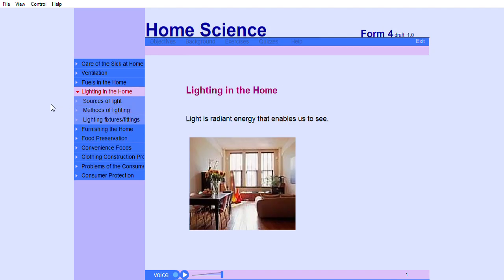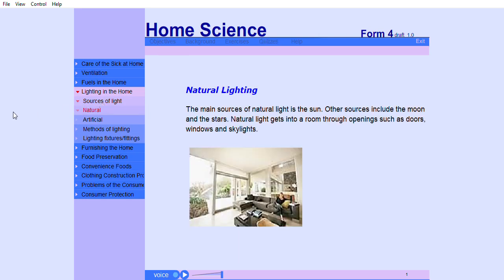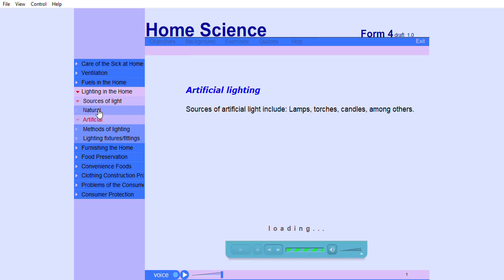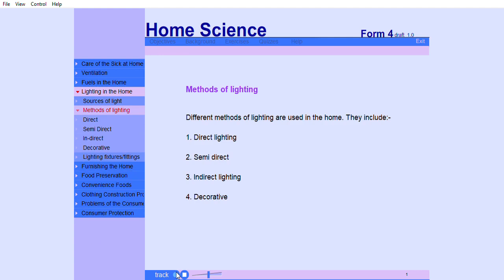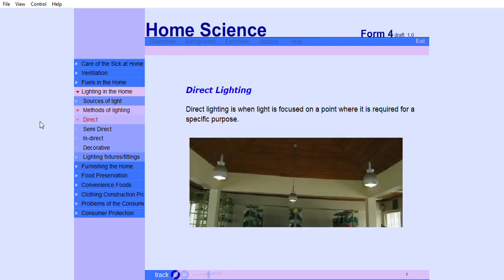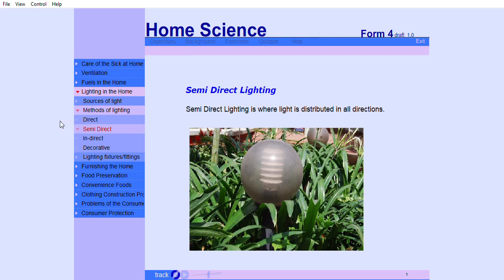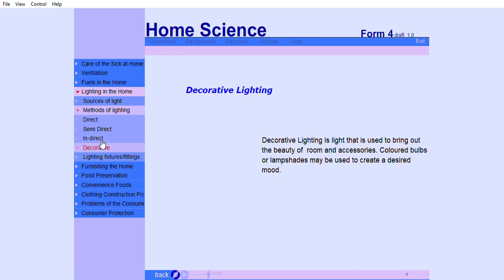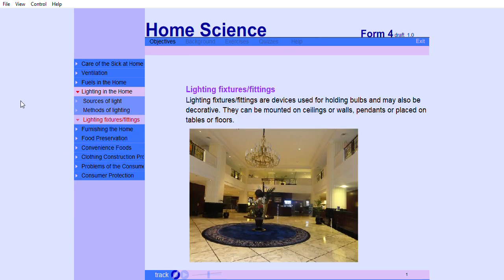Lighting in the Home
Lighting plays a vital role in enhancing the overall ambiance, aesthetics, functionality, and mood of a home. It is an essential aspect of interior design that can transform any space from ordinary to extraordinary. Properly planned and executed lighting can illuminate the architectural features, highlight decor elements, evoke emotions, and create a welcoming atmosphere.

There are different types of lighting options available for various purposes within a home.

1. Ambient Lighting: Also known as general lighting, ambient lighting provides overall illumination to a room. It creates a warm and comfortable atmosphere and eliminates shadows. Common ambient lighting sources include ceiling-mounted or recessed fixtures, chandeliers, and wall sconces.

2. Task Lighting: Task lighting is designed to provide focused, bright lighting to perform specific tasks like reading, cooking, studying, or applying makeup. Examples of task lighting include desk lamps, under-cabinet lights, pendant lights over kitchen islands, and adjustable floor lamps.

3. Accent Lighting: Accent lighting is used to highlight specific areas, objects, or architectural features within a room. It adds depth and drama to space while creating a visual interest. Common accent lighting options include track lights, picture lights, recessed or wall-mounted spotlights, and directional adjustable lamps.

4. Natural Lighting: Natural lighting refers to the use of natural sunlight to illuminate a home. It can make a space feel bright, airy, and refreshing. Incorporating large windows, skylights, or glass doors can maximize natural light and reduce the need for artificial lighting during the day. It not only provides a connection to the outdoors but also promotes a healthier living environment by boosting mood and reducing energy consumption.

5. Decorative Lighting: Decorative lighting adds a touch of style and personality to a home. It includes fixtures that serve as artistic pieces and statement accessories. This type of lighting can be found in the form of chandeliers, pendant lights, decorative wall sconces, or table lamps with intricate designs, unique shapes, or artistic shades.

In addition to the different types of lighting, there are various lighting techniques and fixtures that can be used to enhance the overall atmosphere of a home:

- Dimmers: Installing dimmer switches allows homeowners to control the amount of light in a room, creating different moods and adjusting the lighting intensity according to specific needs or occasions.
- Layers of Lighting: Creating layers of lighting involves combining different types of lights in a room